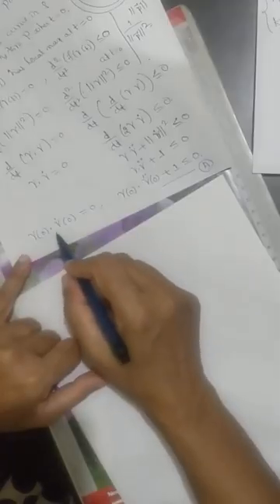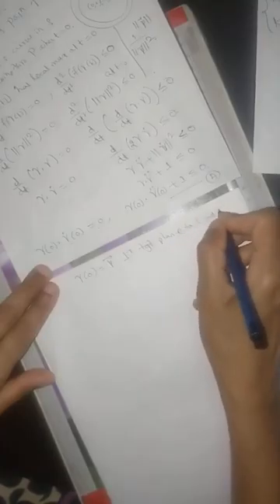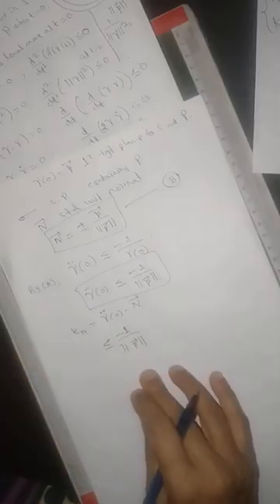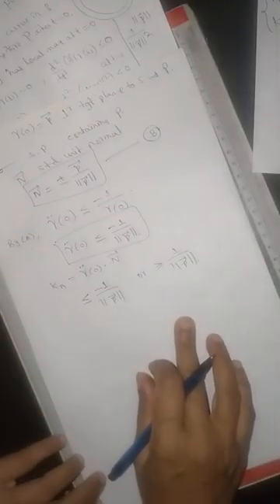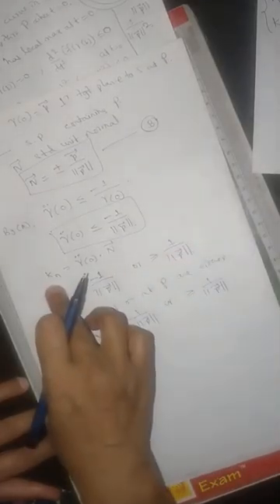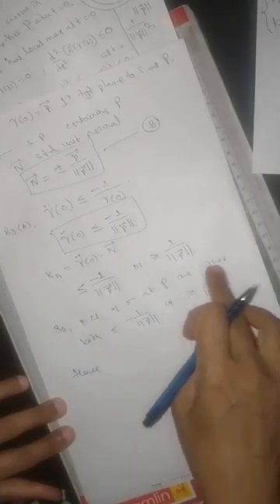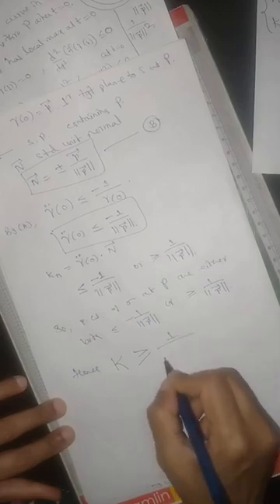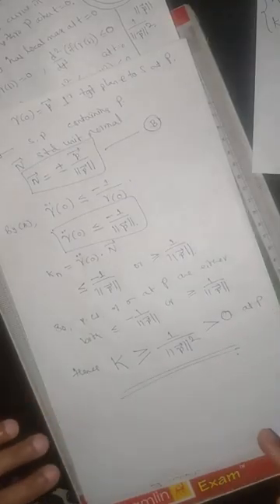K and Compact surface